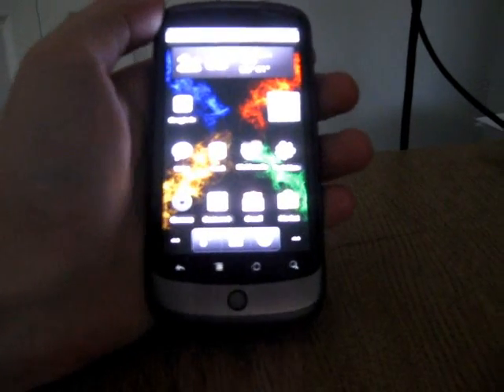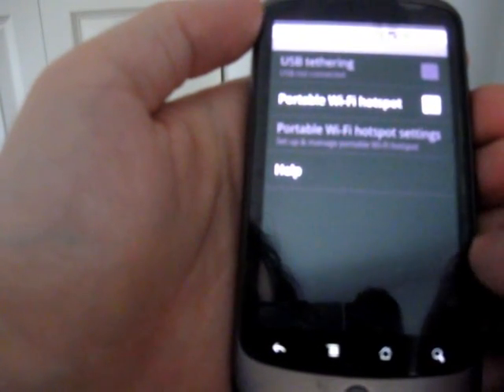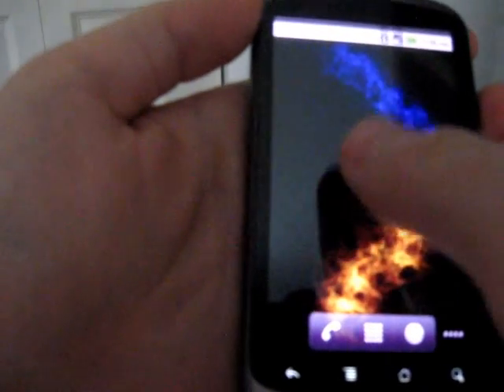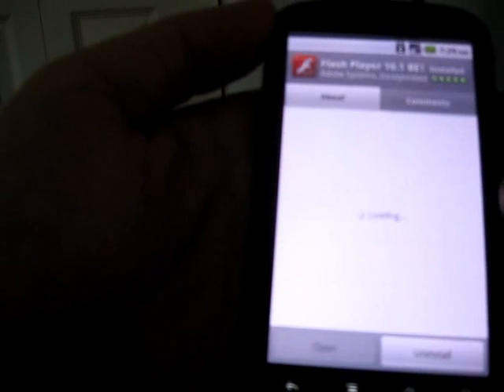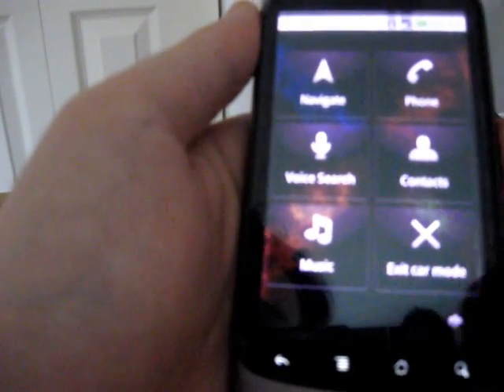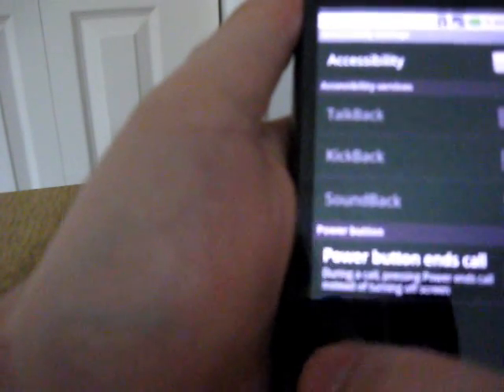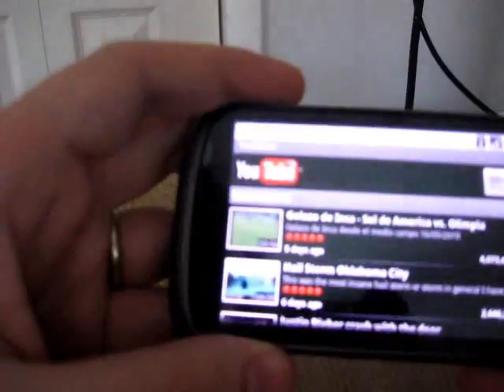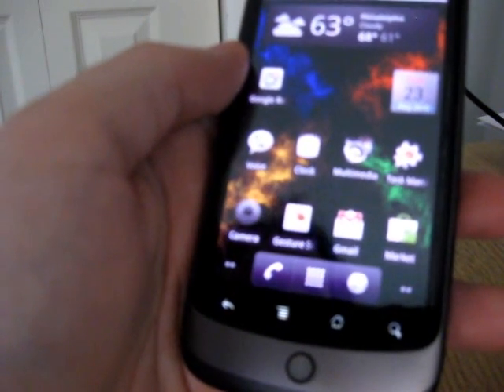What's new in Google Android 2.2 Froyo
I wanted to take a closer look at some of the new features in Google Android 2.2. this video runs through more than 20 changes in the latest version of Google's mobile operating system.